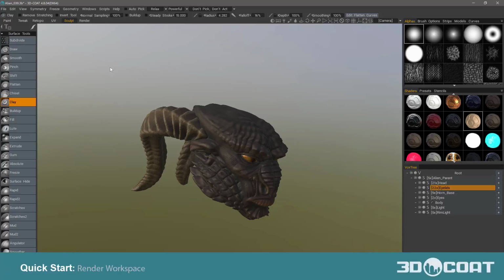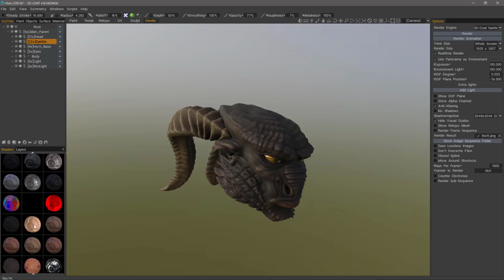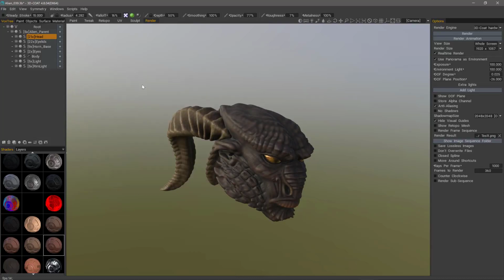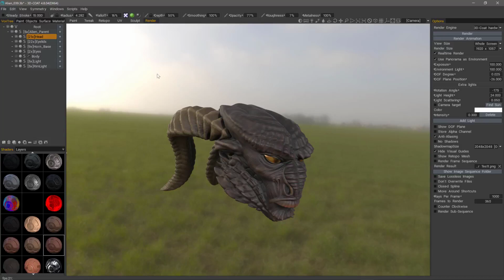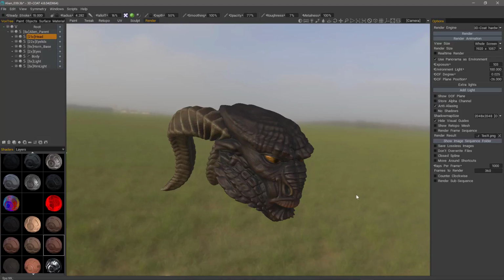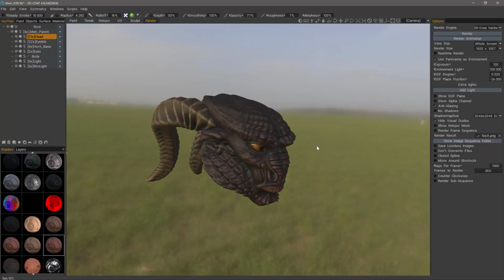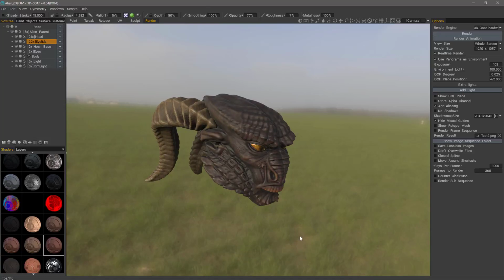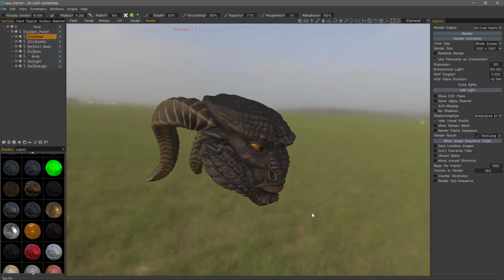Quick Start Render Workspace